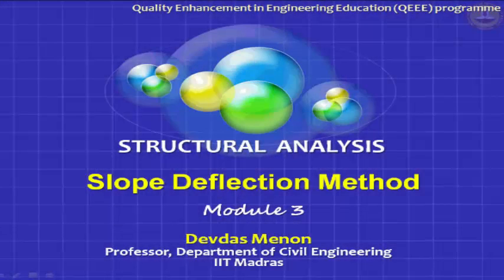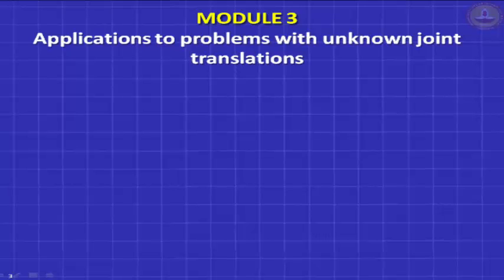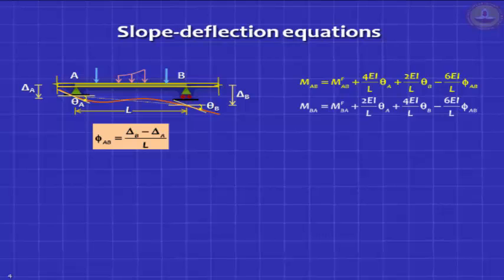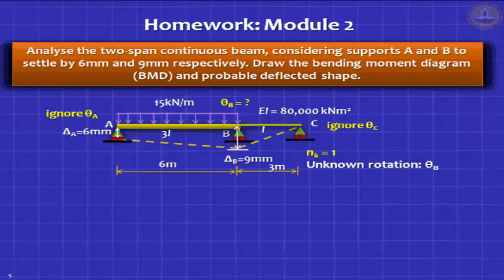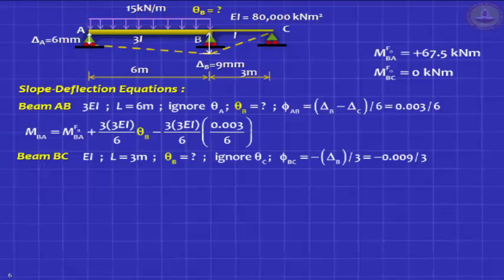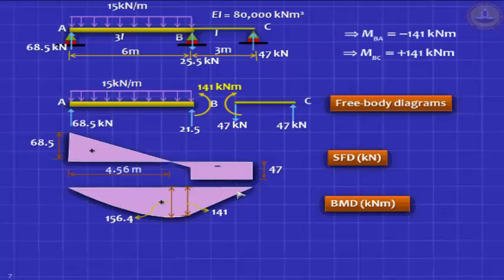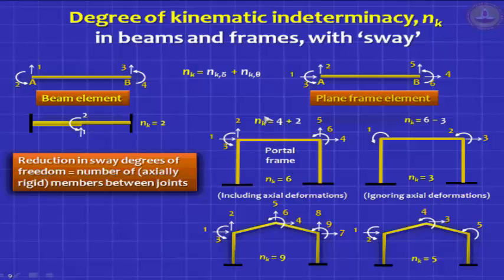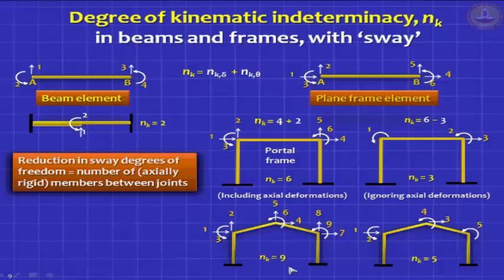Structural Analysis: Slope deflection method-Devdas Menon-14/18